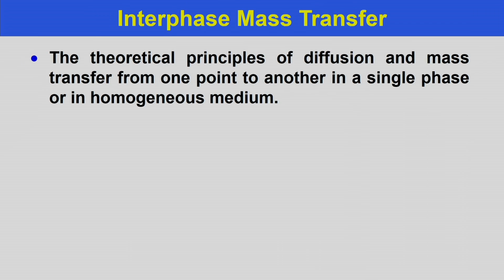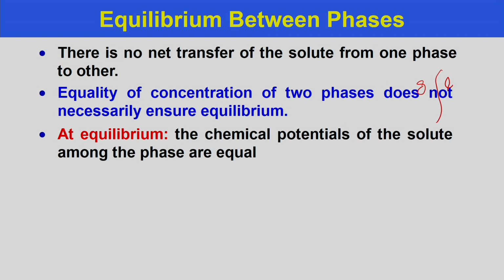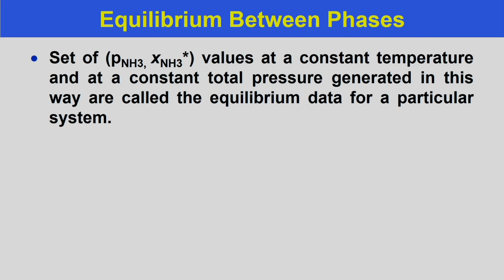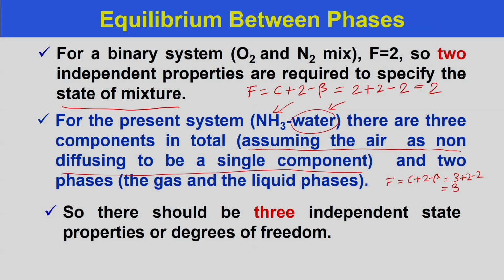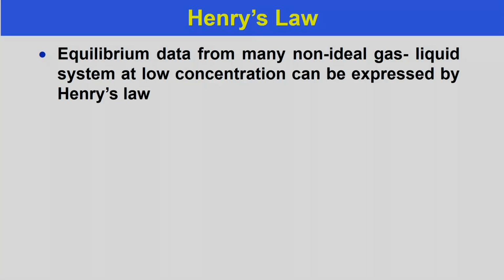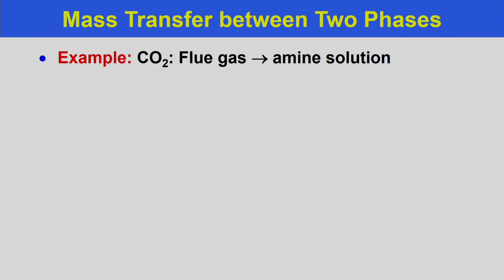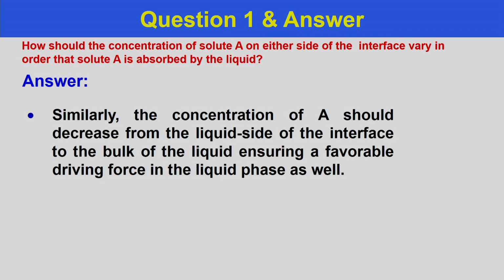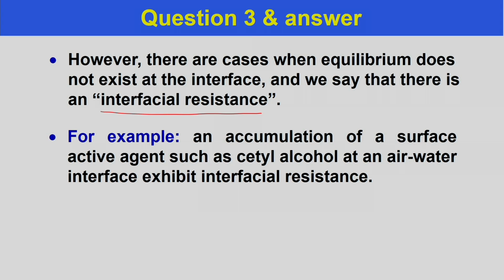Interphase mass transfer